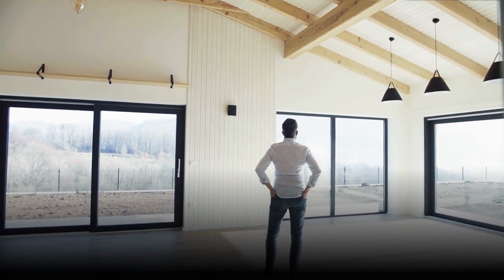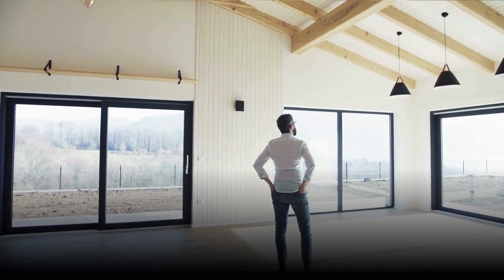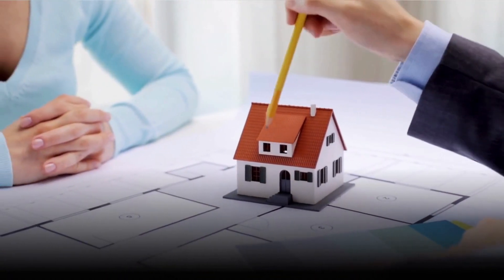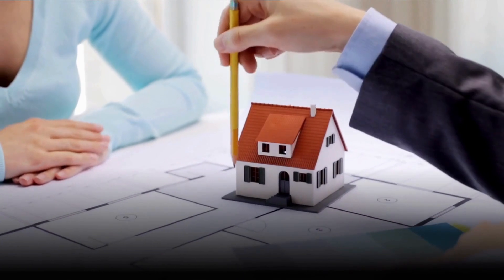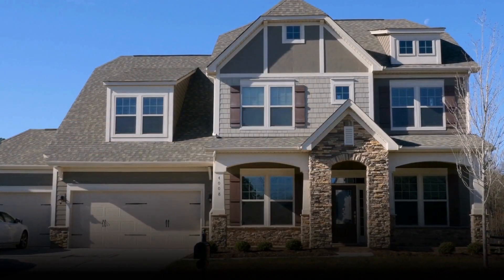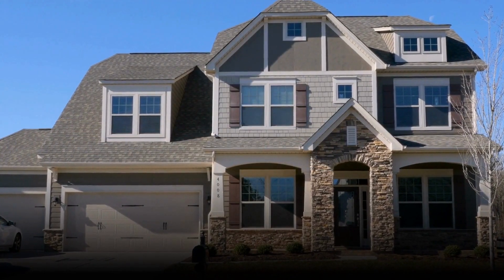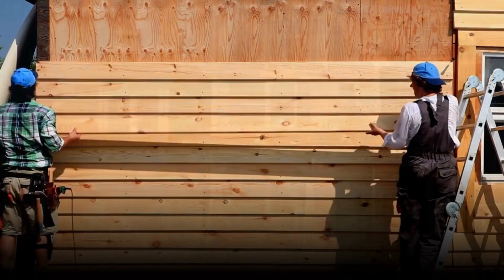Do I Need A Home Inspector For A Newly Built House? | CALL NOW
| Do I Need A Home Inspector For A Newly Built House?

"Do I really need a home inspection for a brand-new construction? It’s brand new, what could be wrong?" You might be surprised by the answers. Even though it's a new construction, it's important to understand that hidden issues can still exist.

So why do You Need a Home Inspection for a Newly Built Construction? Let's break it down:

Construction Defects: Don't be fooled by the newness. Rushed work, human errors, or low-quality materials can lead to unexpected defects.

Building Code Compliance: Home inspectors ensure your property meets local building codes.

Protect Your Investment: Think of a home inspection as an investment itself. Early issue identification could save you in future repair costs.

By meticulously assessing everything from the foundation to the roof, professional home inspectors provide you with a comprehensive report that can save you costs and headaches.
It's a common misconception that a newly built home is immune to problems, but that's not always the case. It's better to be proactive and safe rather than face regrets later.

Investing in a home inspection for your new property is a smart decision that could save you from future problems. Always remember, prevention is the key to a smooth and worry-free homeownership journey.

Let this experienced Renton Home Inspector company help keep you from buying The Money Pit. We’ll alert you to any and all health or safety issues and maintenance needs of the home you’re looking to buy.

Mountains to Sound Home Inspection will be your home buying or selling advocate! We are committed to providing you with outstanding service. We’re highly experienced and extremely thorough. If you’re looking to buy or sell in the Renton area, we can help!

Let us know if you have any home inspection questions by commenting below the video. This channel aims to educate you in easy-to-understand terms on what a home inspection consists of and how to understand the process.

home inspection Renton
Renton home inspector
Renton home inspection
home inspector Renton
home inspection Renton WA

Great content? Share with friends ~

516 NW 4th Pl
Renton, WA 98057